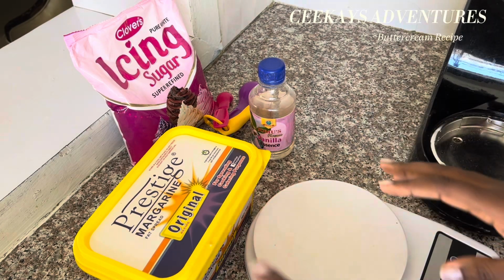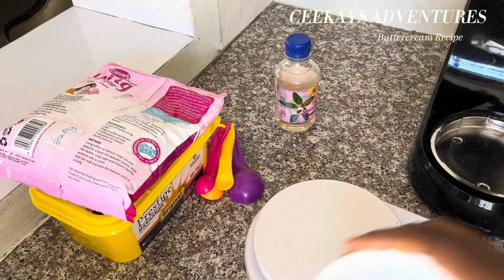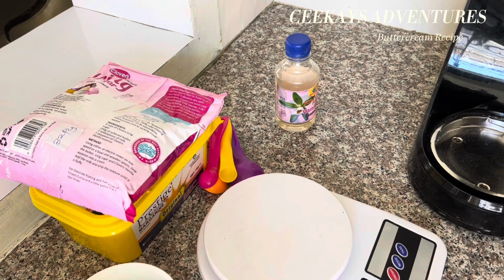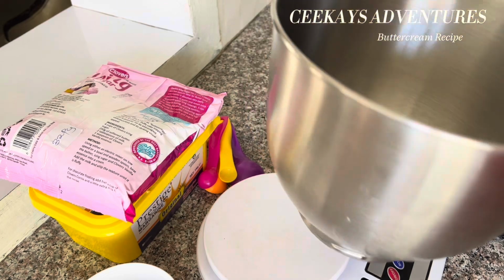Buttercream Recipe using Margarine // Frosting recipe for beginners.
Hey guys,
Here’s a quick buttercream homemade recipe for frosting your cakes as a beginner.
Feel free to subtitute the margarine brand for whatever works for you.
INGREDIENTS;
Margarine 250g
Icing Sugar 500g
2tsp Water
1tsp Vanilla Essence